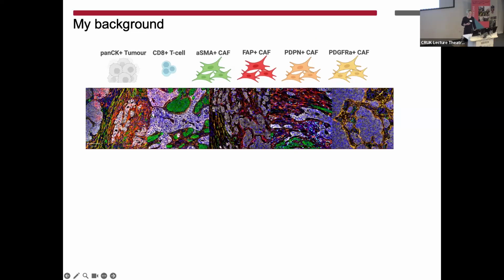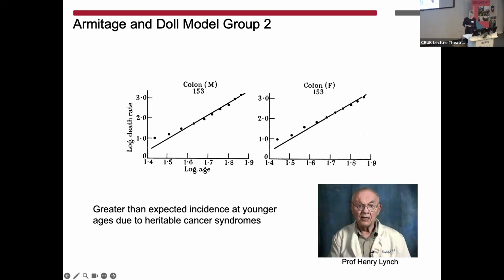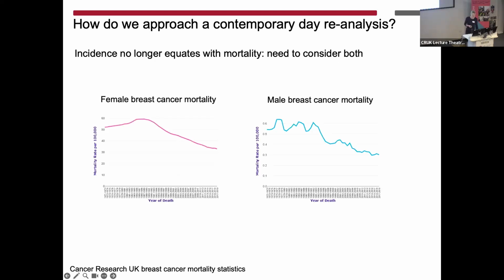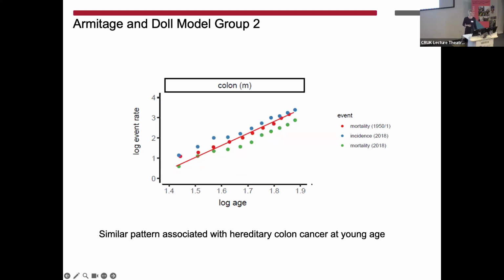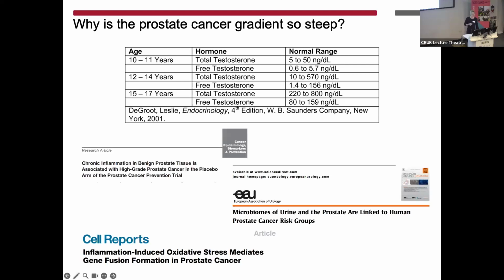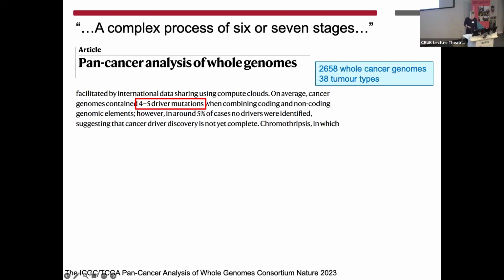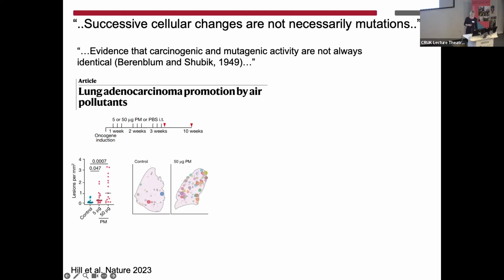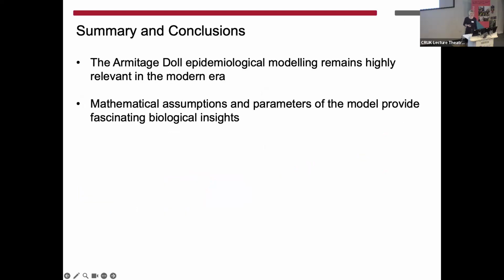21st Armitage Workshop: Talk by Dr Anna Wilkins, Institute of Cancer Research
Title: “Does Armitage's multi-stage theory of carcinogenesis hold up 70 years later?"

Talk delivered at 21st Armitage Workshop on Tuesday 12th November 2024, organised by the MRC Biostatistics Unit.